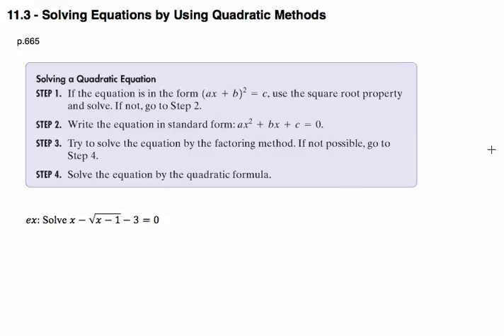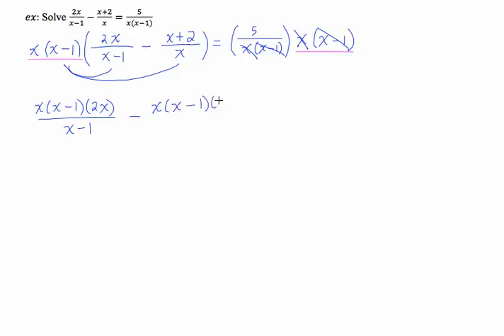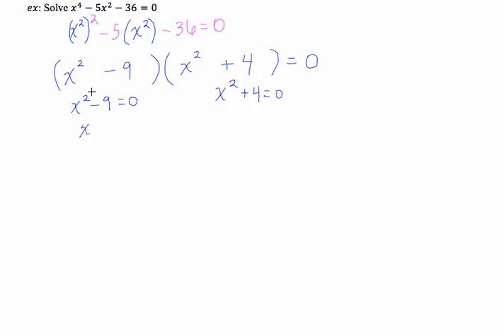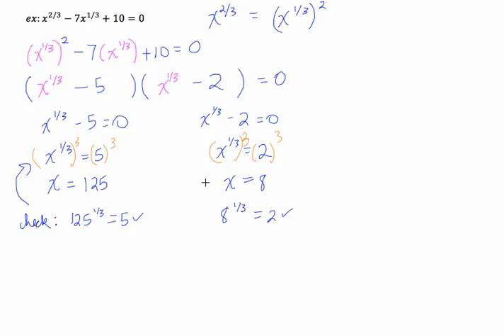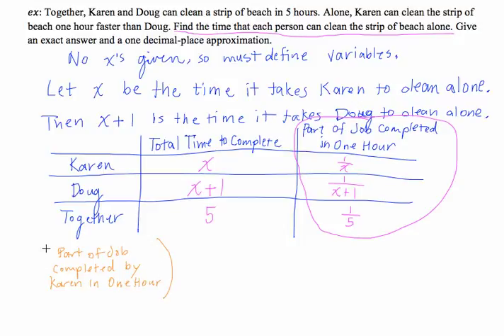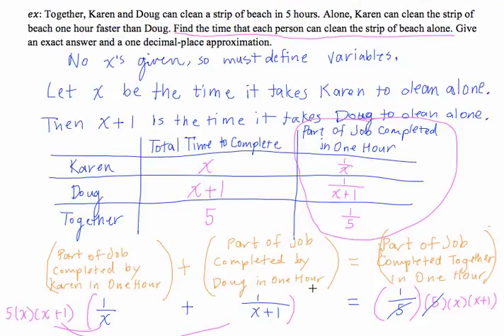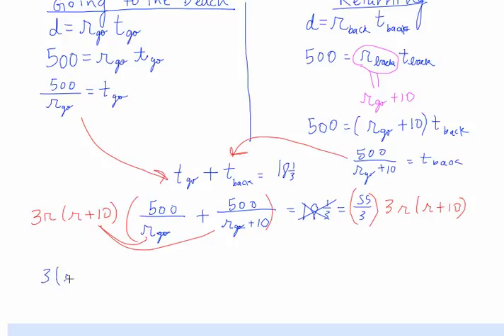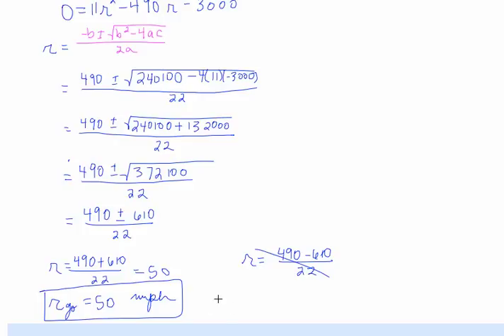Solving Equations by Using Quadratic Methods